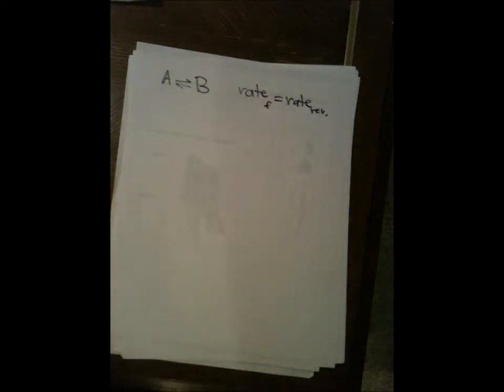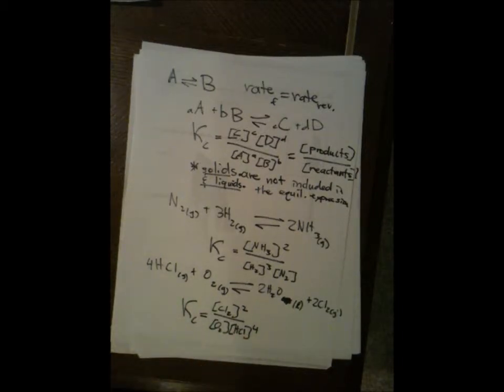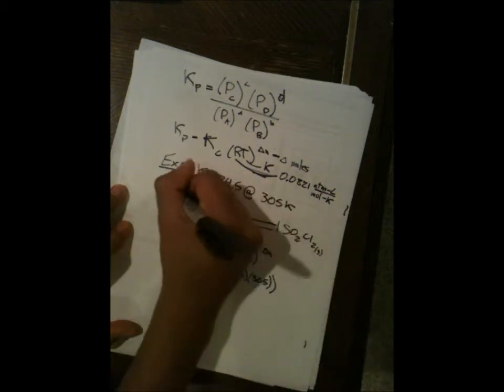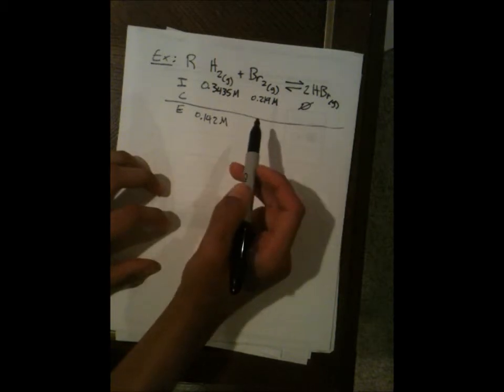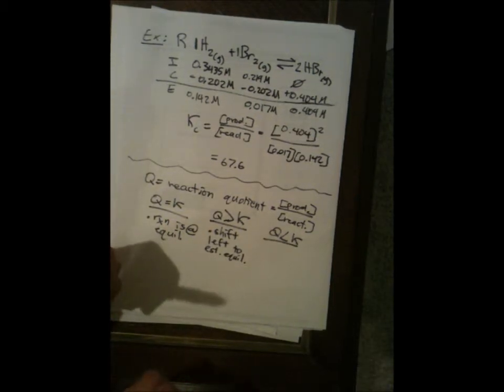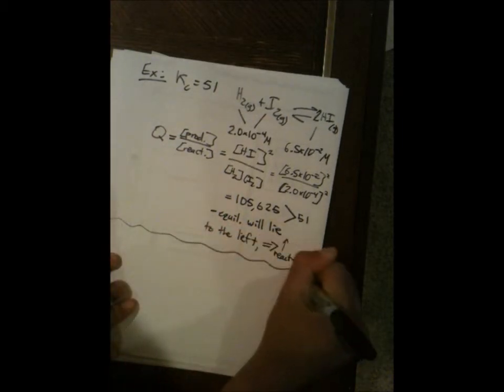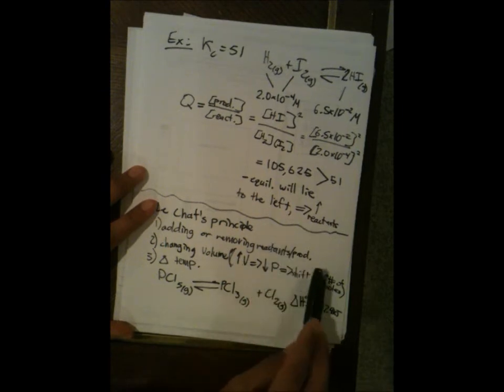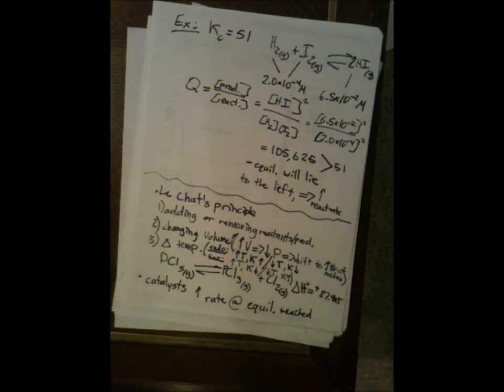Chemical Equilibrium Tutorial